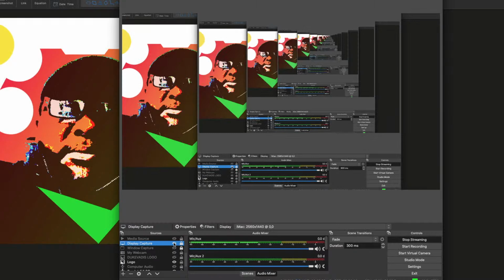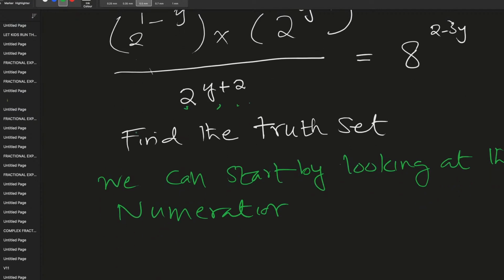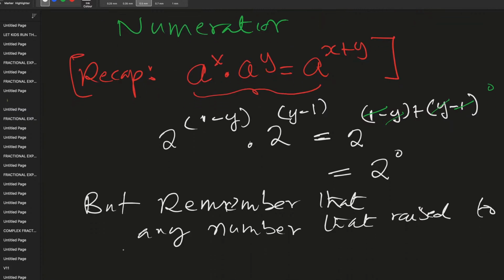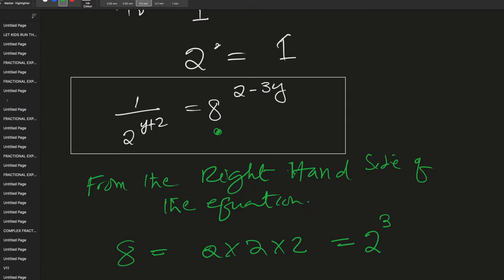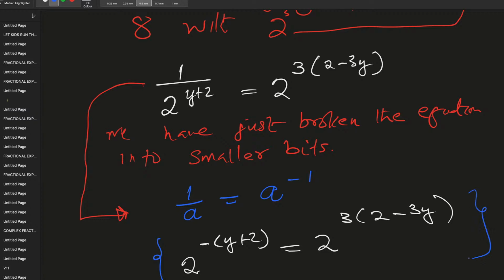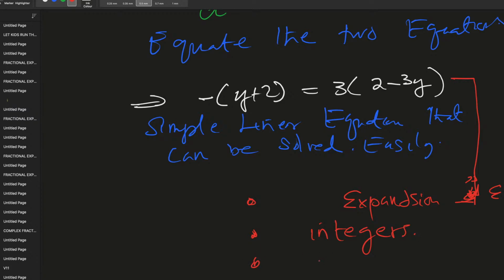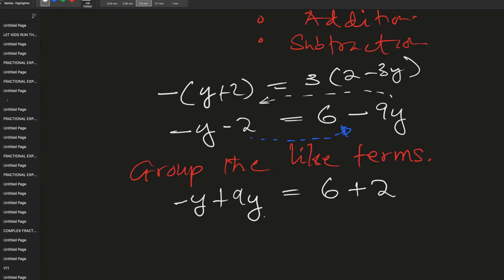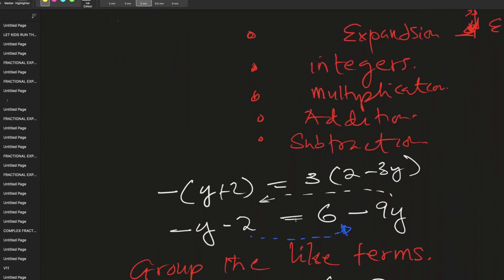HOW TO SOLVE INDICES EQUATION IN FORM FRACTION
Most students may think this question is tricky, this equation is however not tricky at all, its all about applying the right property of indices at the right point of solving process.